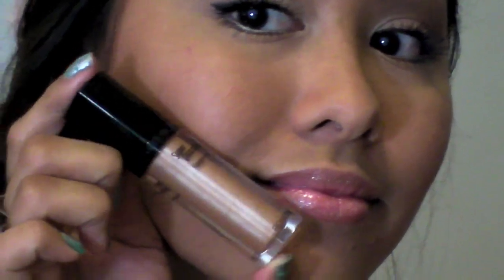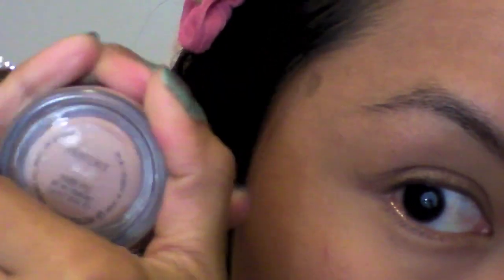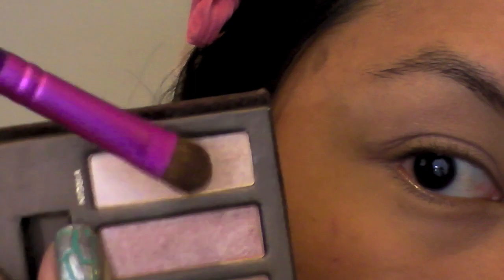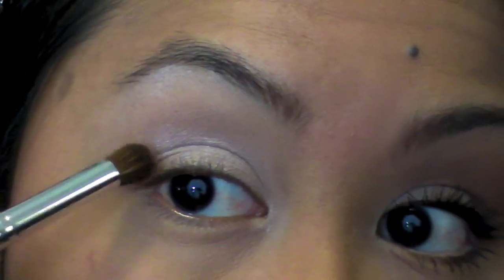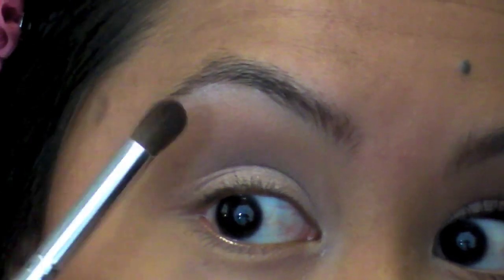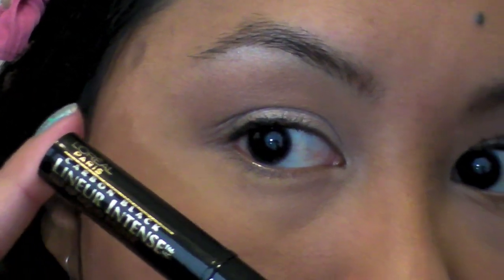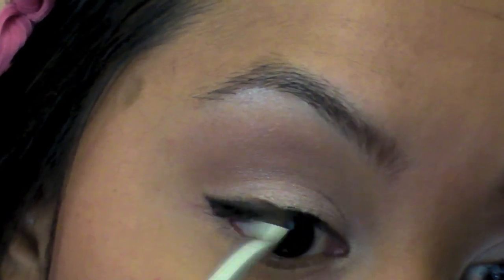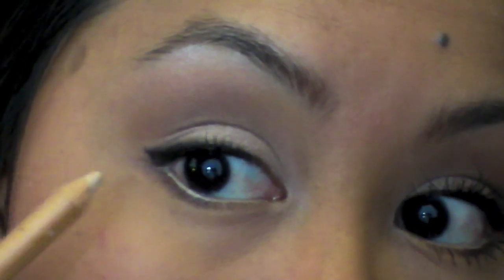Wedding Makeup (2 in 1)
Here is another wedding makeup tutorial!  I hope you guys like it!  I use the Urban Decay Naked palette, but just use colors similar to this.  Love you guys and hope you have a great day!